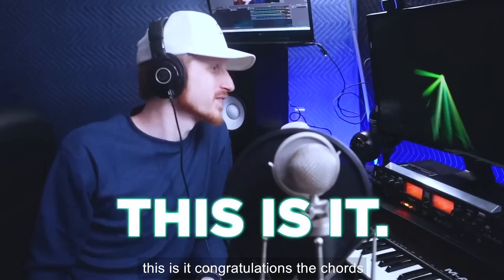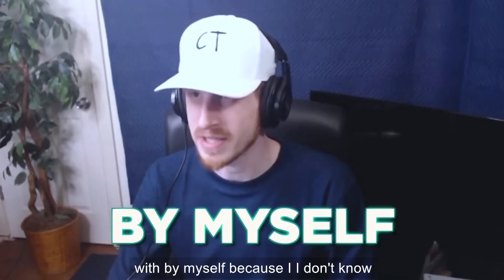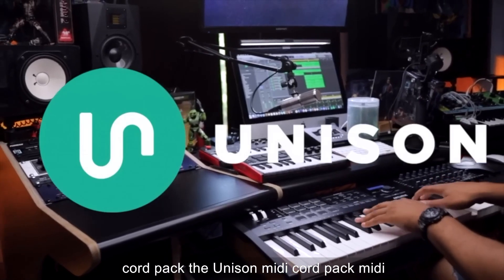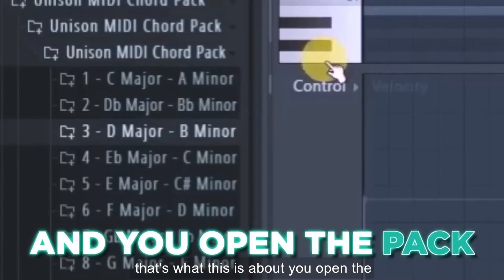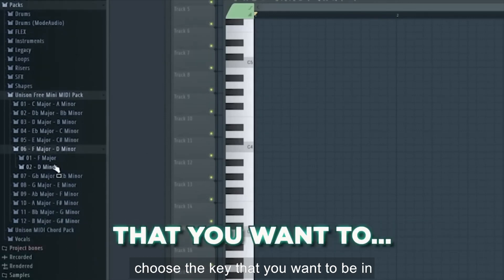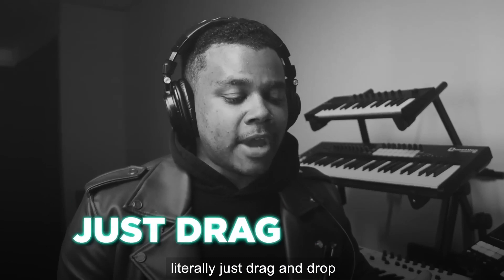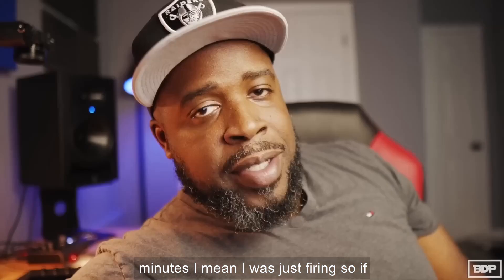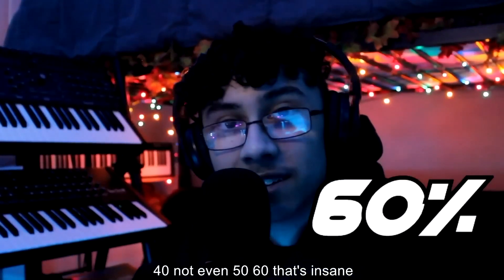Unisons Midi Chord Pack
M   MCP   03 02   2   S Edit 1